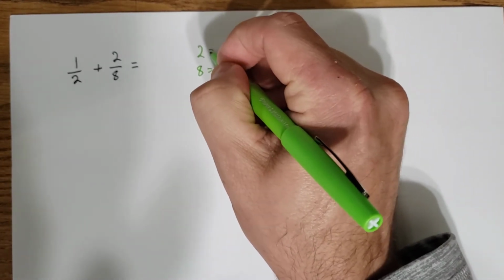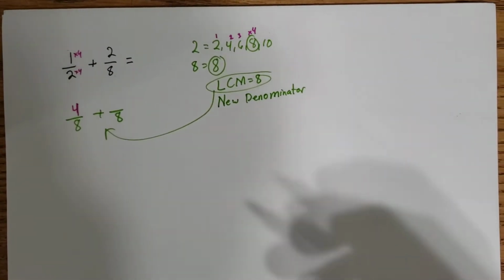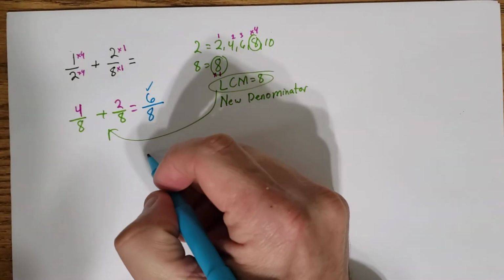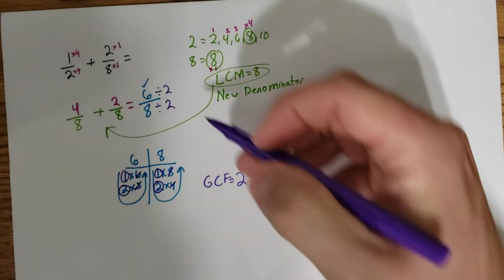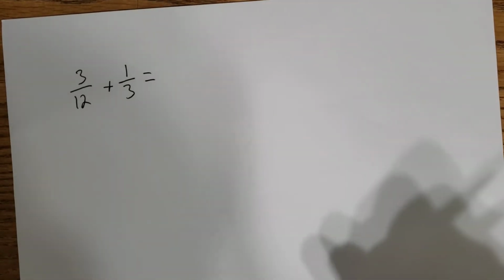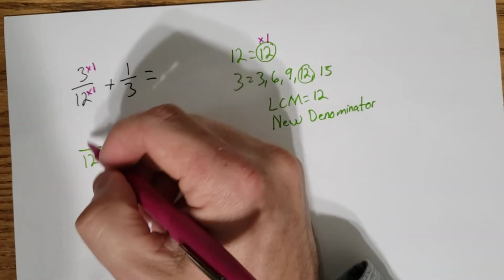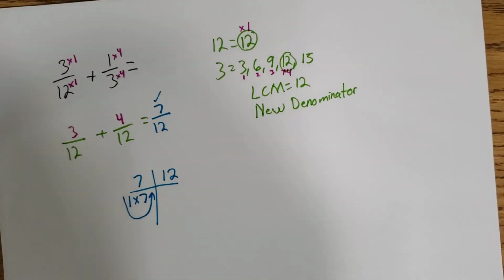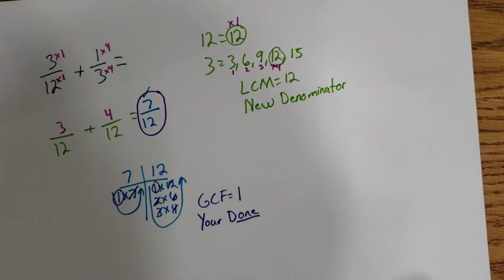Mr. Nunes Adds Fractions Using LCM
Adding fractions by using LCM to create equivalent fractions.  Then simplifying the answer using GCF.